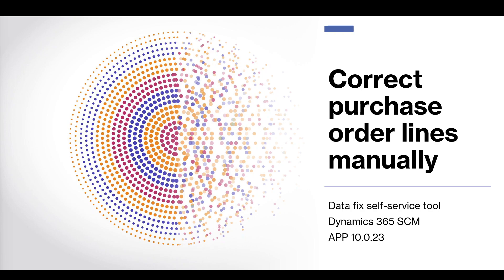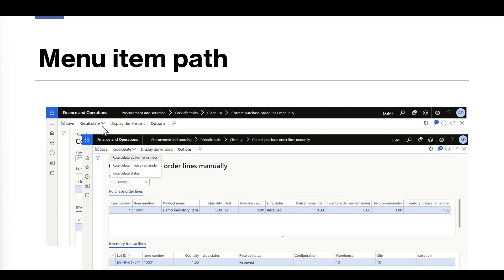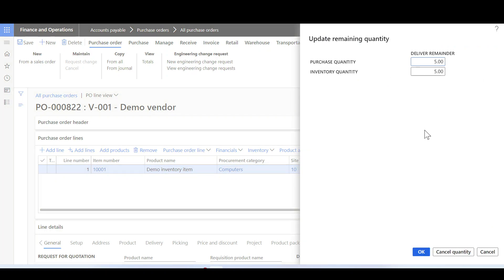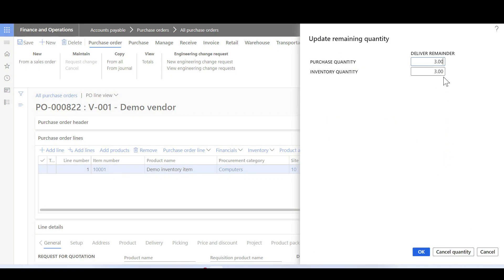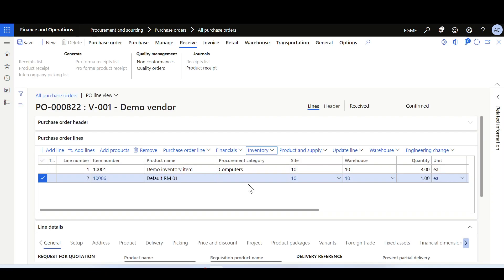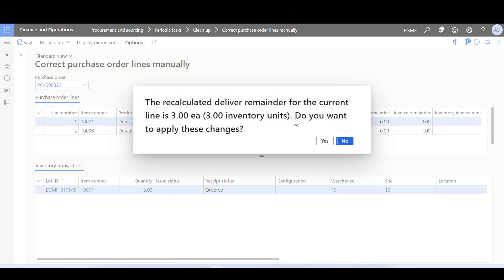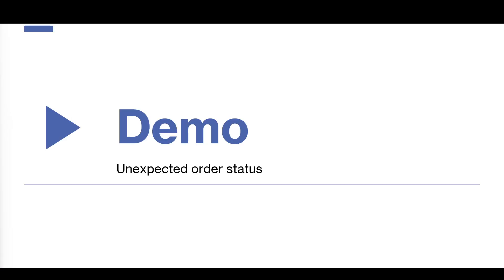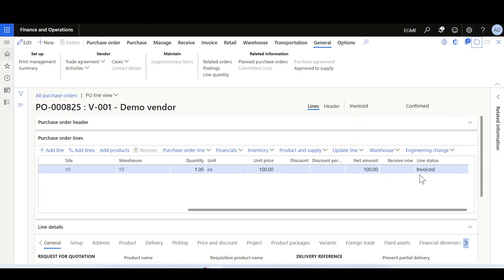Correct purchase order lines manually | D365 SCM | APP 10.0.23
This demonstration shows the capabilities of the "Correct purchase order lines manually" feature that would be released in APP 10.0.23.

The correct purchase order lines manually form is a Self-service feature that allows the administrator users to fix the purchase order lines that have inconsistency between the inventory transactions and the line quantity.

00:00 Introduction and Feature details
00:52 Feature navigation
02:56 How to fix demo: Unable to cancel the delivery remainder quantity
05:08 How to fix demo: Cannot remove transactions with status ordered
09:24 How to fix demo: Unexpected order status
11:28 Thank you